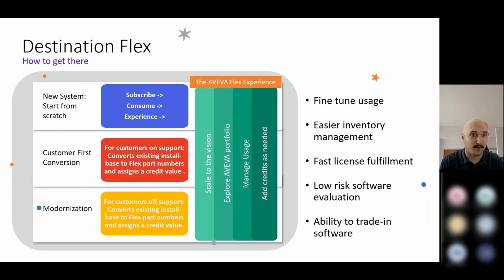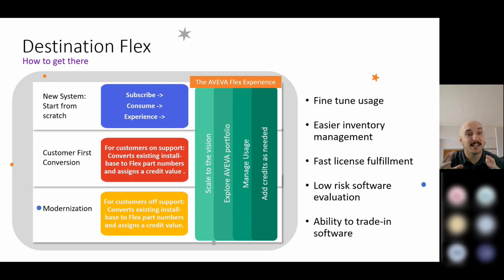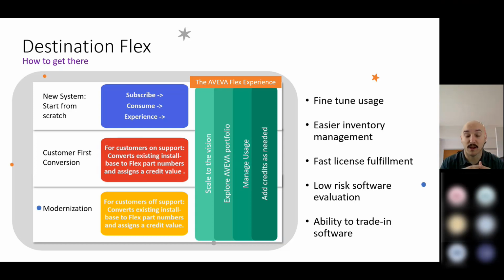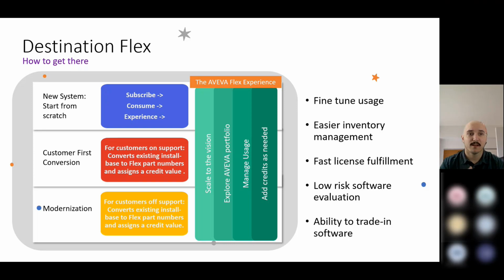How to Get AVEVA Flex Licensing | Santa's Bag of Tips & Tricks 2022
In this video, we share valuable tips and tricks on how to obtain AVEVA Flex licensing. Whether you're a new customer starting from scratch or an existing customer on support or off support, we've got you covered. Learn about subscription options, credit allocation, converting perpetual licenses, and accessing unique Flex offerings. Don't miss out on the fantastic opportunities AVEVA provides!